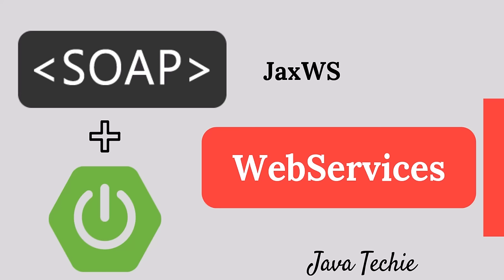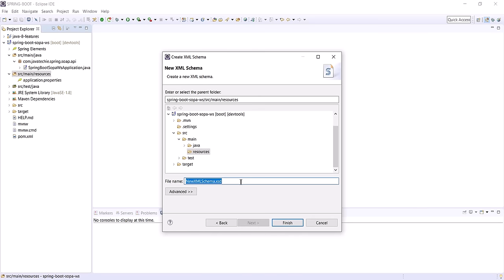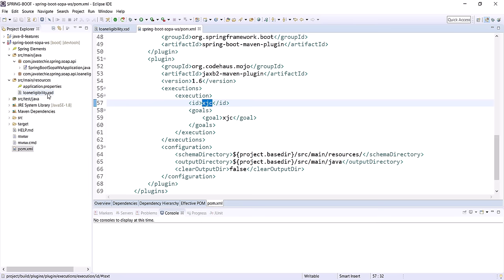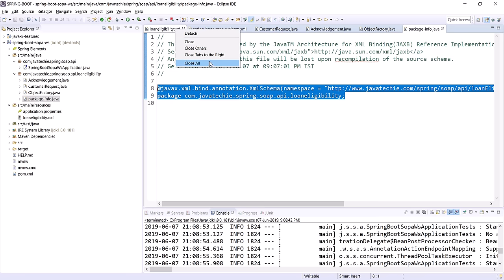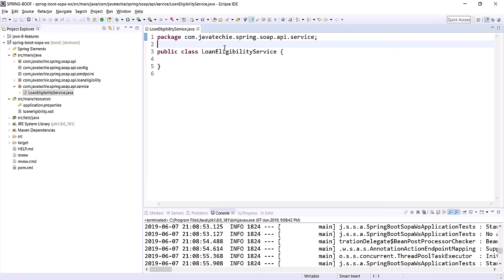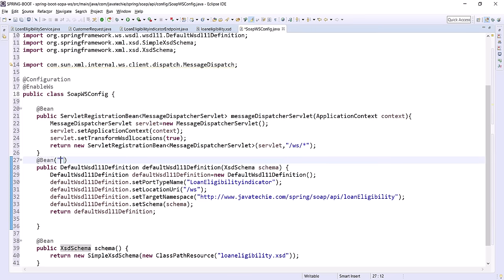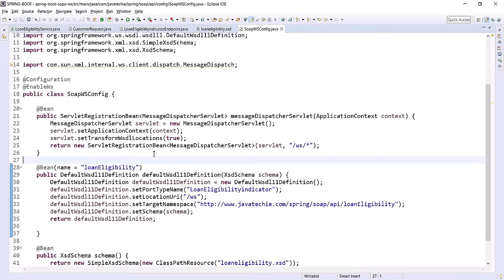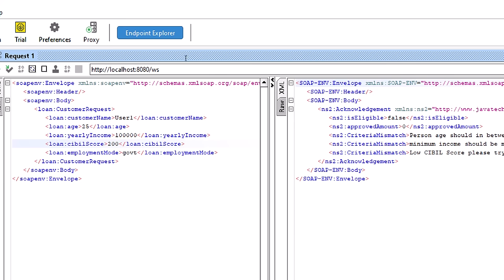Creating SOAP Web Service with Spring Boot | java Techie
This video will explain you How to develop soap based webservices using Spring boot framework